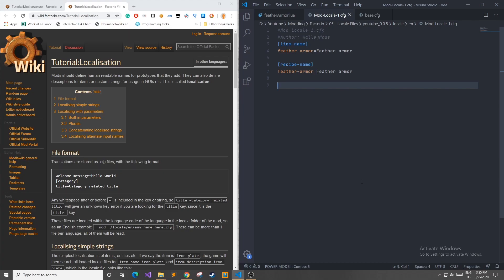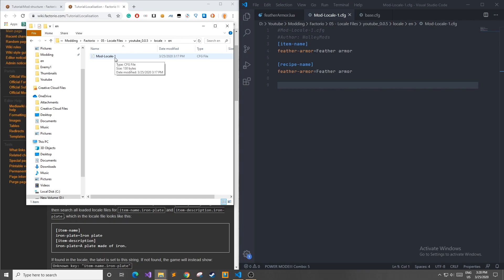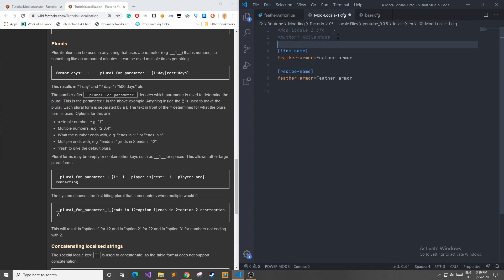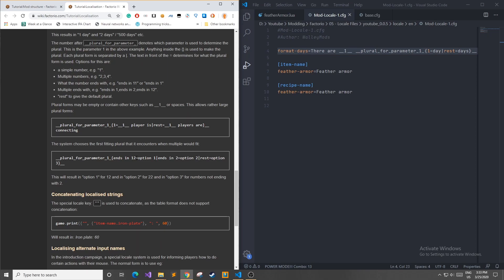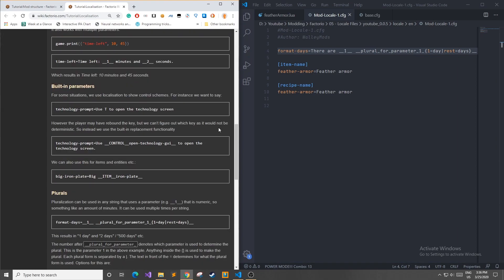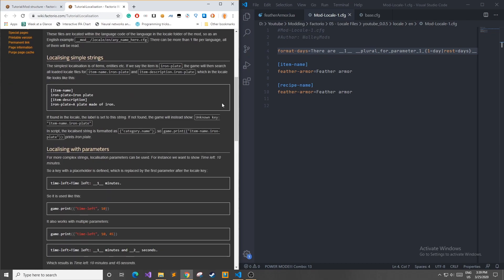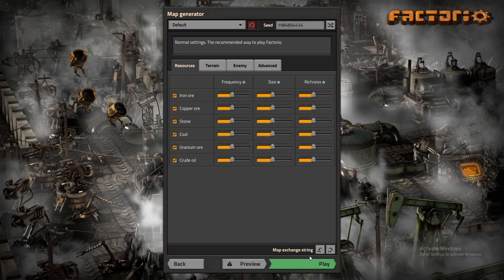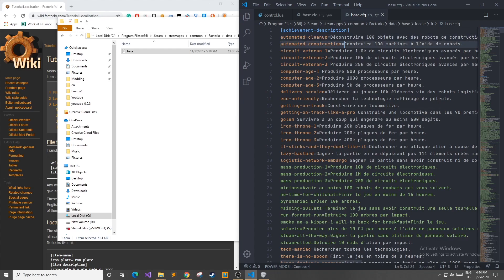Factorio Modding Series: 05 - Locale Files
Hello Everyone! In this episode of the Factorio Modding Tutorial Series, I discuss how you can add names and descriptions for your mod's items, recipes, entities, and various other things that you add!

I hope you're enjoying these videos and let me know if you have any questions or suggestions for future topics!